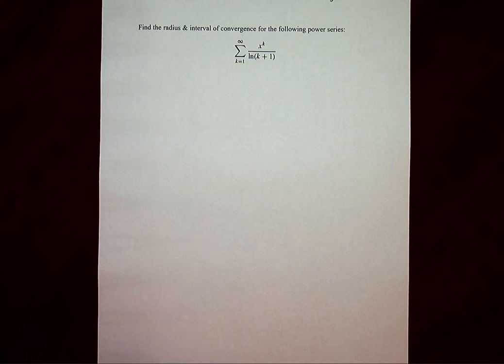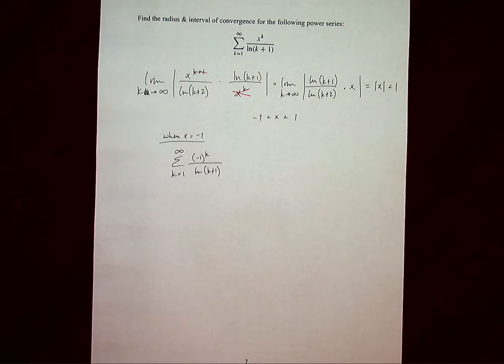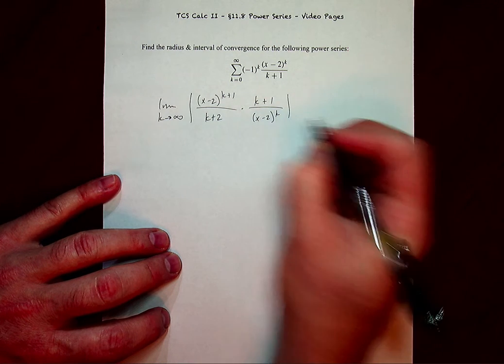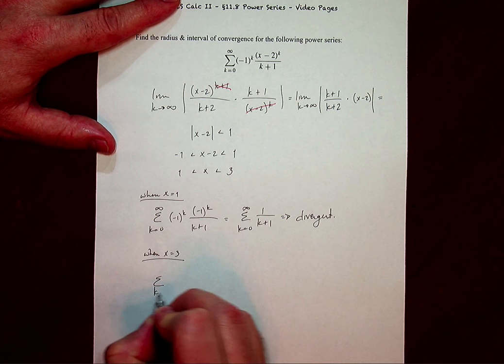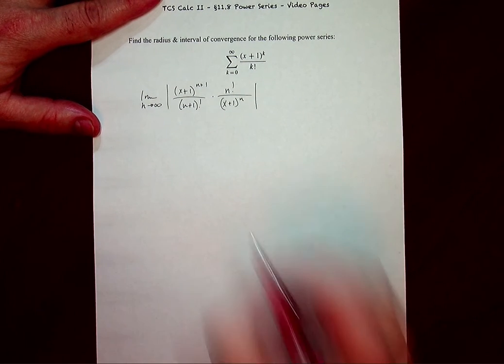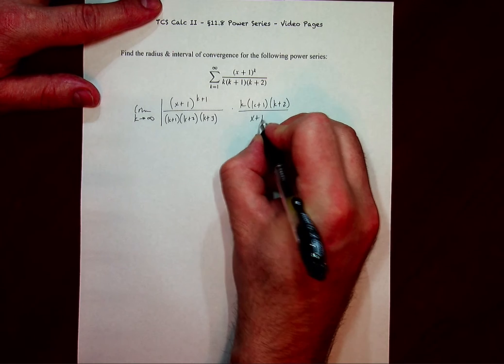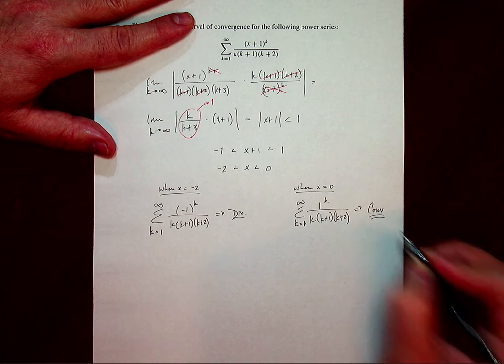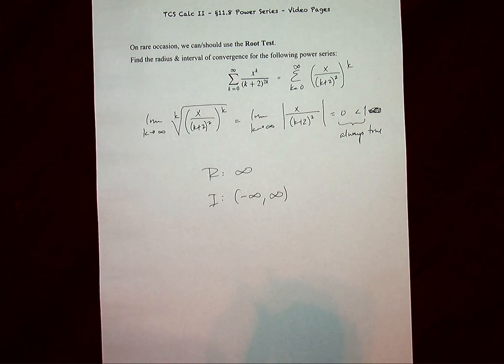TCS Calc II - Power Series (11.8) - video 2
A video explaining how to determine the radius & interval of convergence of a given power series.